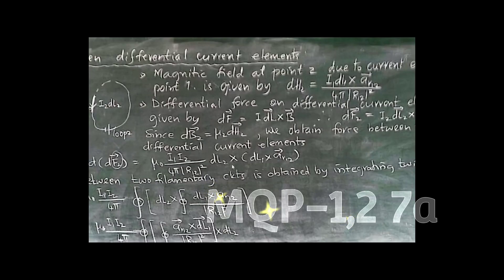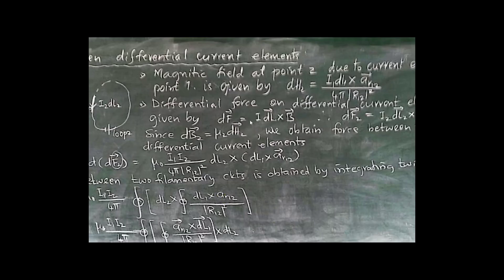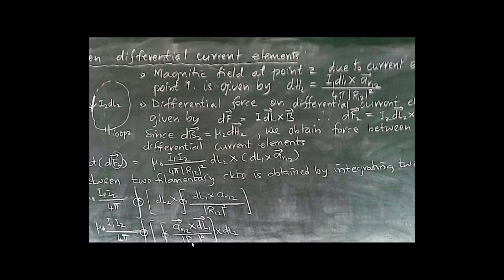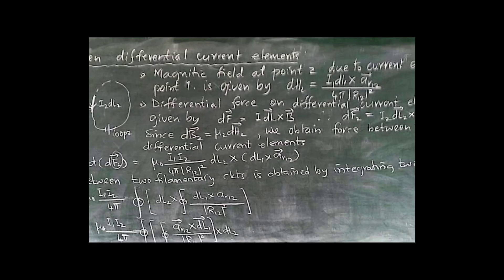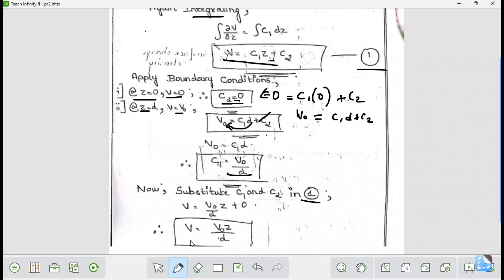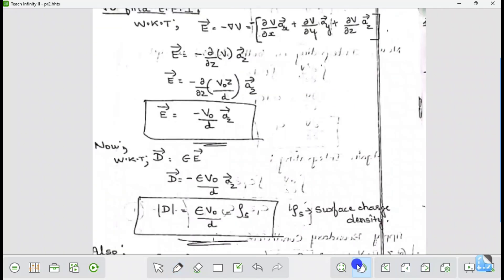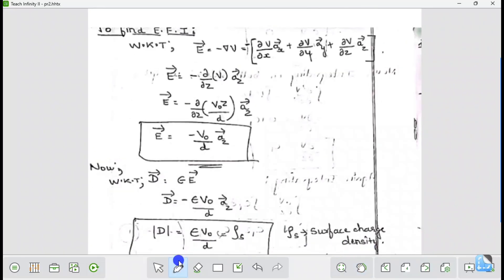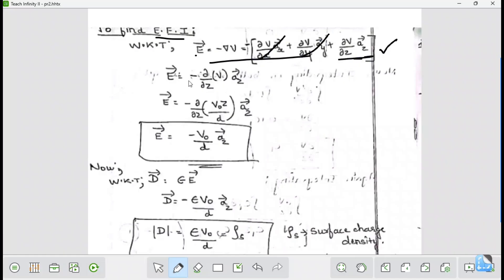#5 Electromagnetic Theory 5a,7a Model Paper 1 Solved 4th Sem ECE 2022 Scheme VTU BEC401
Time stamps:
00:00- Question no 7a(mqp1,2)
05:44- Question no 5a(mqp1)

vtu academy
4th sem ECE model question paper
ECE 4th sem model question paper
4th sem Electromagnetic Theory model question paper
Model question paper solution
4th sem Electromagnetic Theory important questions
4th sem 2022 scheme Electromagnetic Theory model question paper